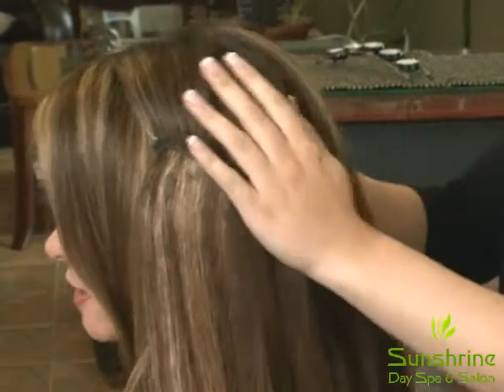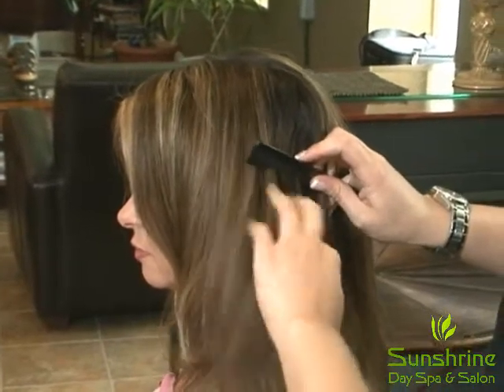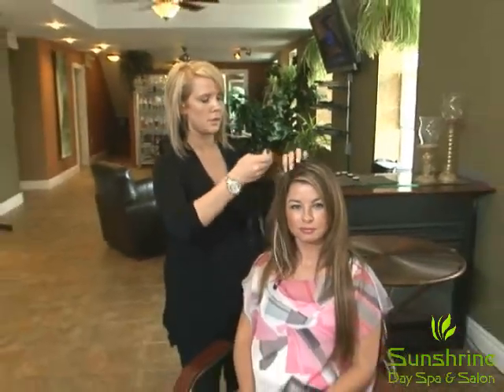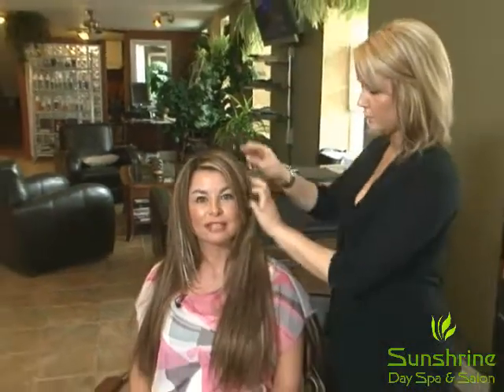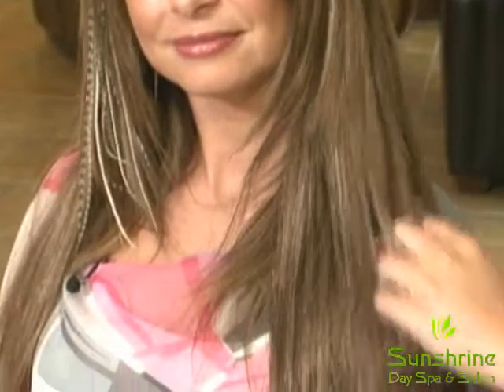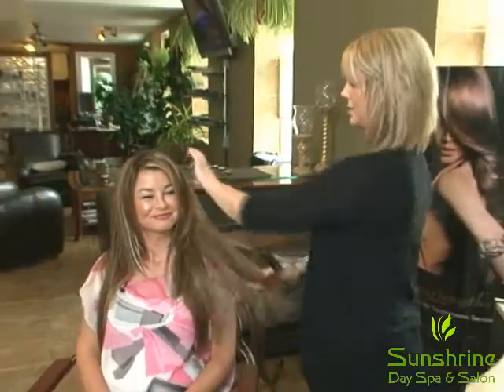Halo Cotoure Hair Extensions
- Halo Cotoure Hair Extensions are the secret of those movie stars long luscios locks - and now they can be your secret. Go from short to long, thin to full in no time with hair extensions from Sunsrhine Day Sa and Salon in Lakefield.